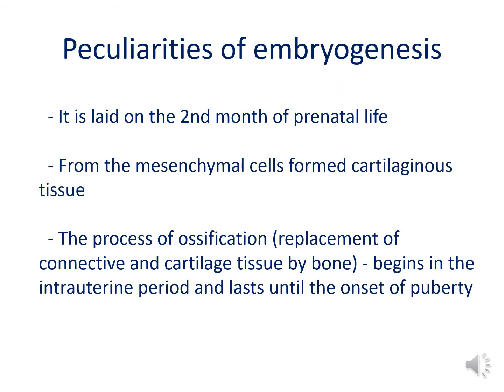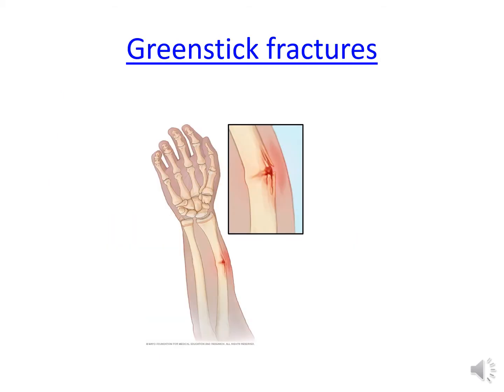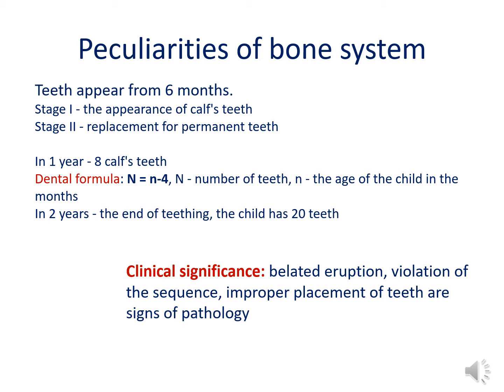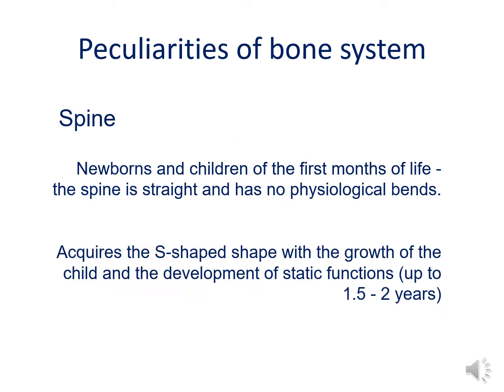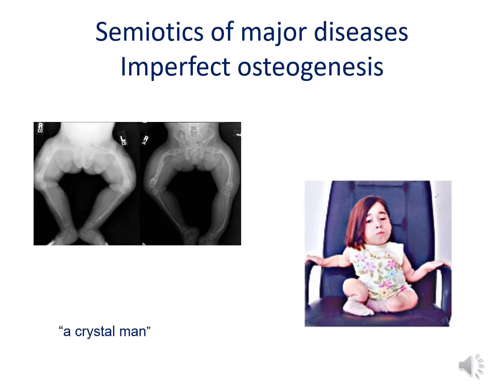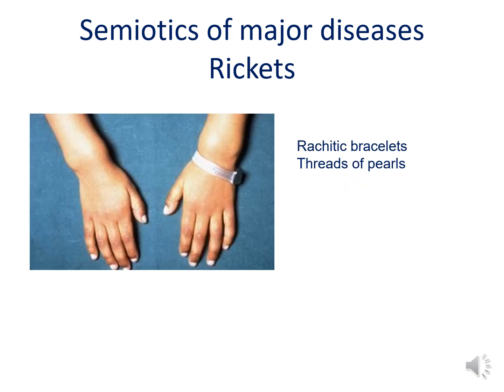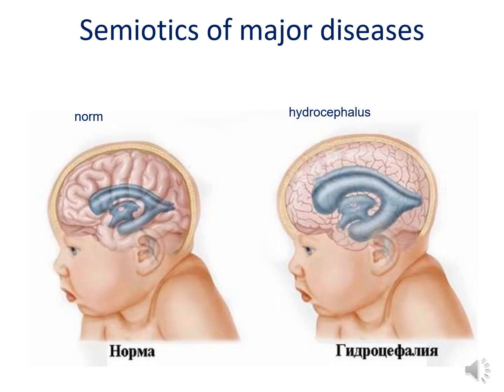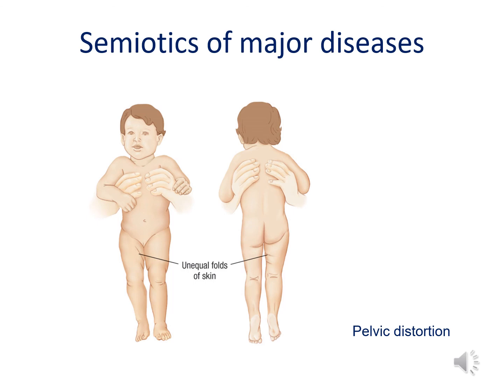Skeletal system in childhood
This video is for English-speaking students studying medicine and for anyone who wants to know more about the peculiarities of children's bodies.